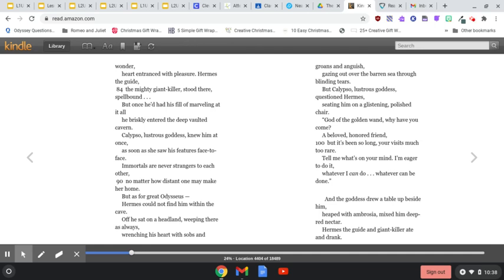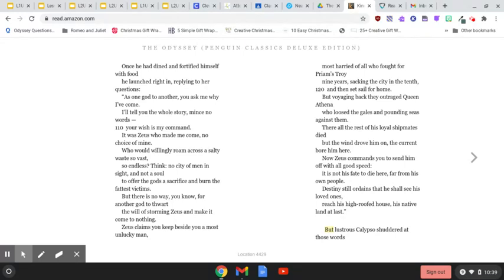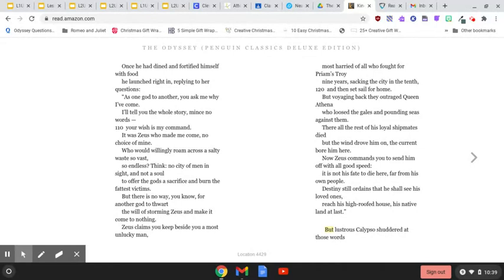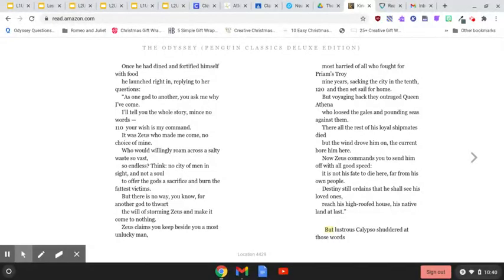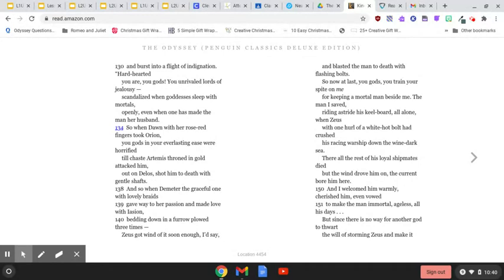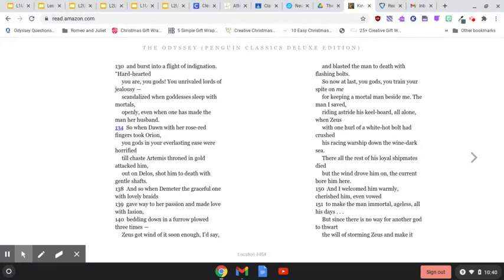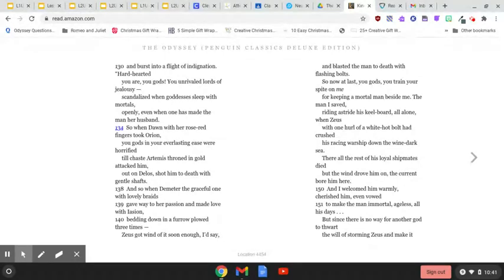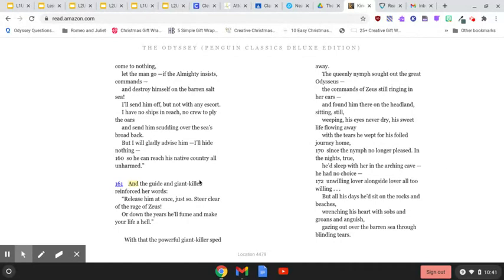The Odyssey Lesson 11 Part 3